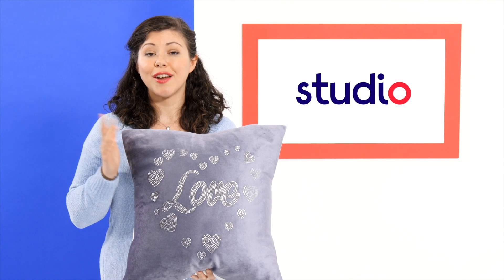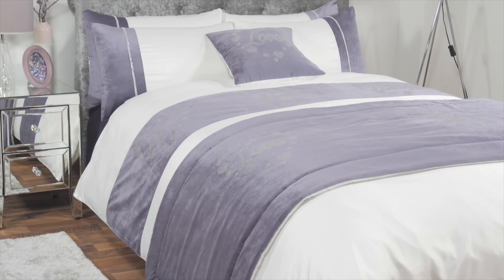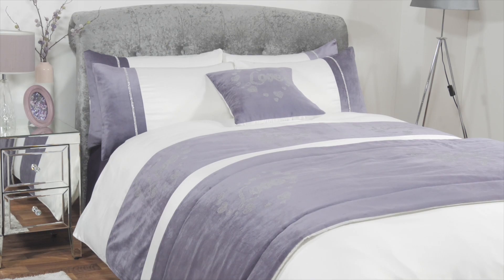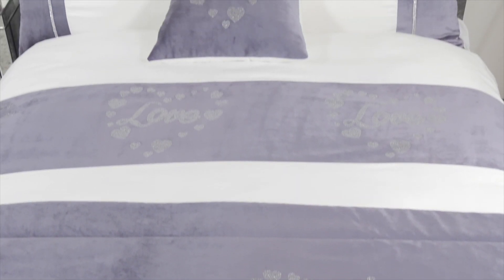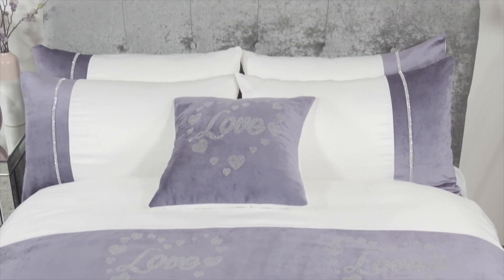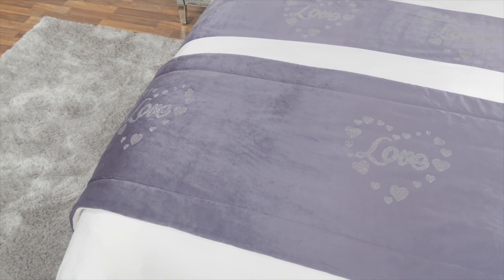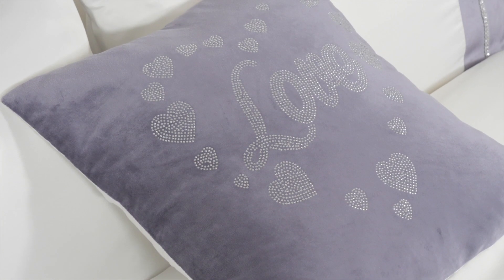Studio - Sequin Love Bedding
Add a VIP edge to your sleeping space with this glitzy sequin bedding